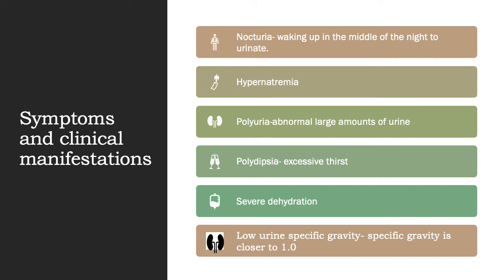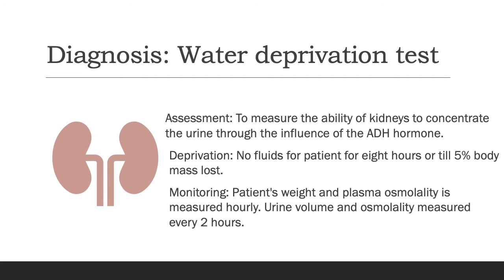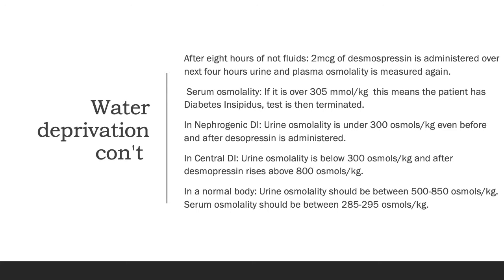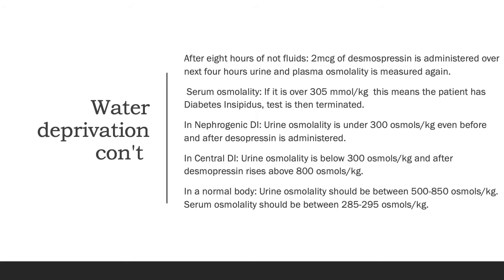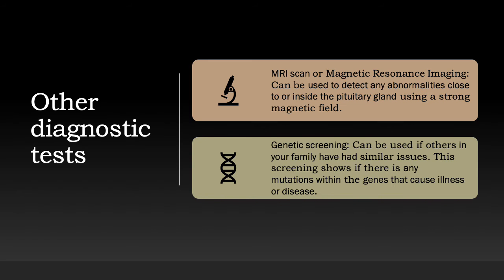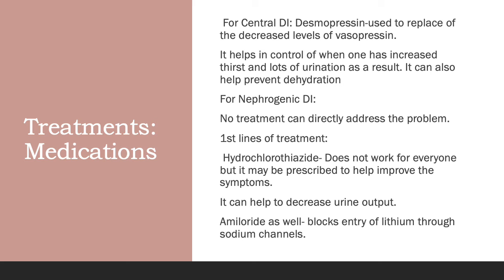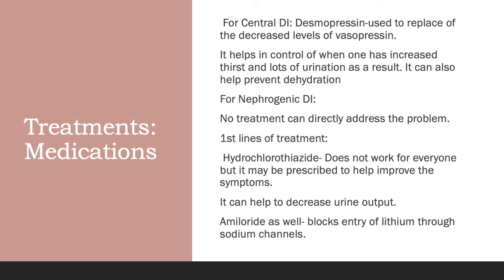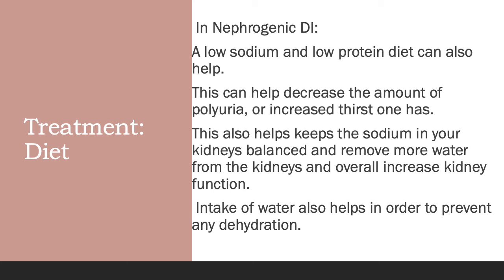Diabetes Insipidus 2 of 2